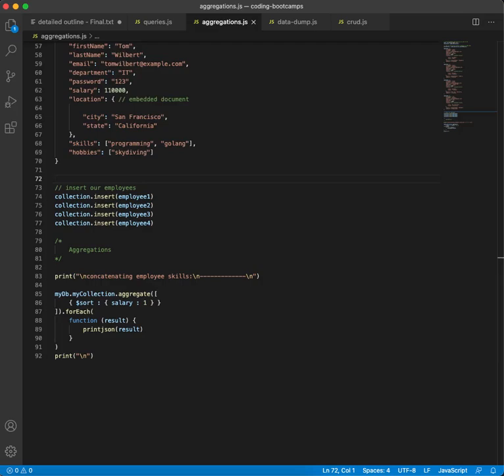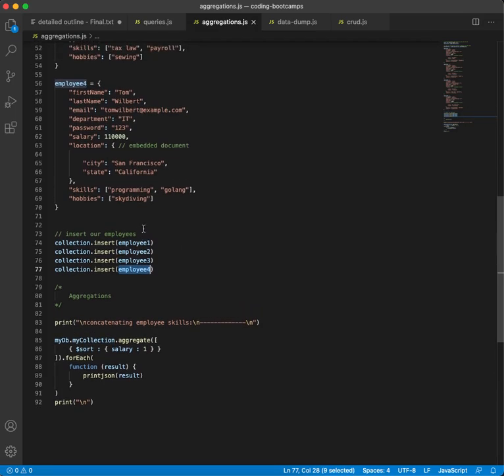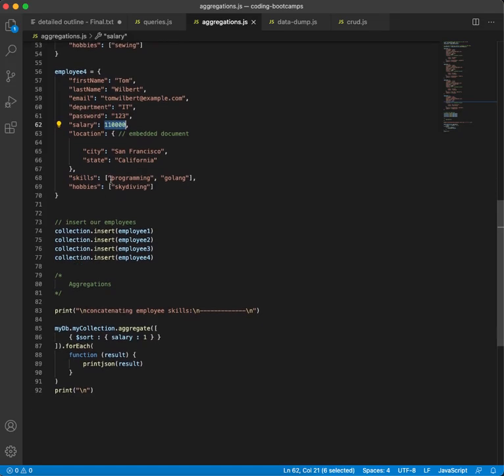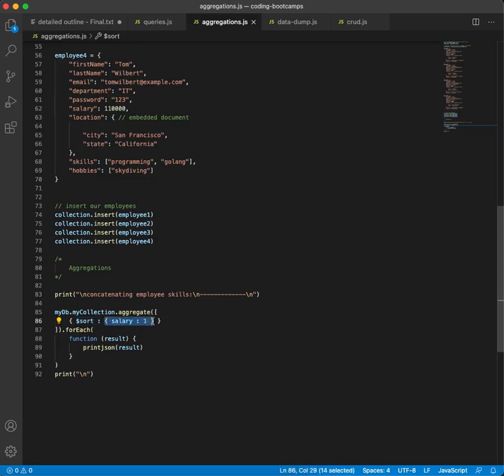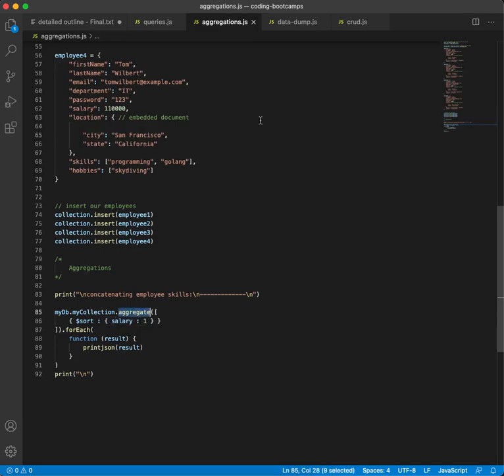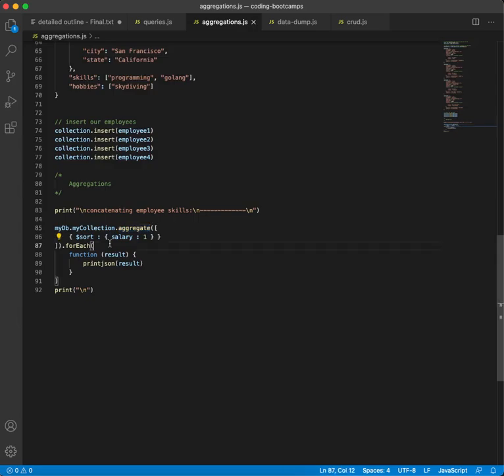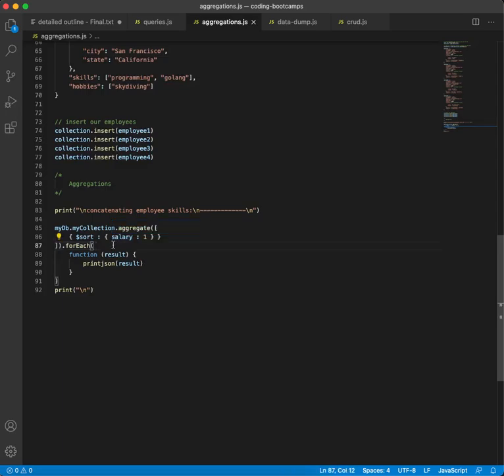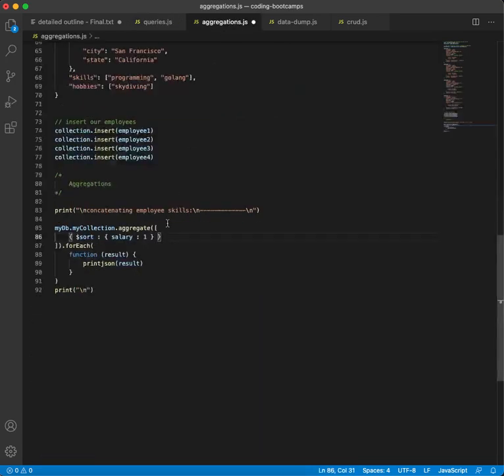NoSQL Databases: Session 8.5 - Aggregate query examples useful for work and learning